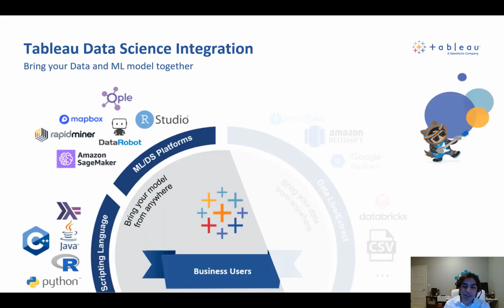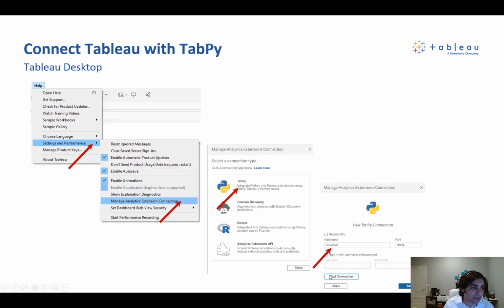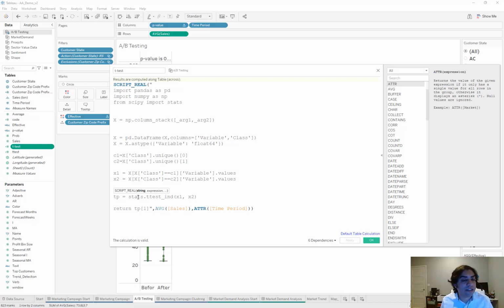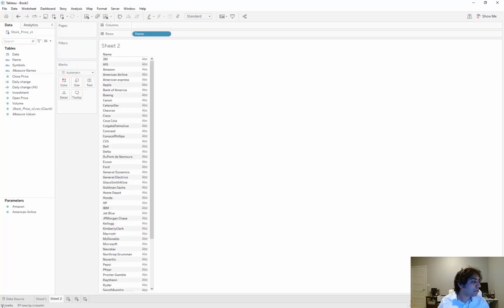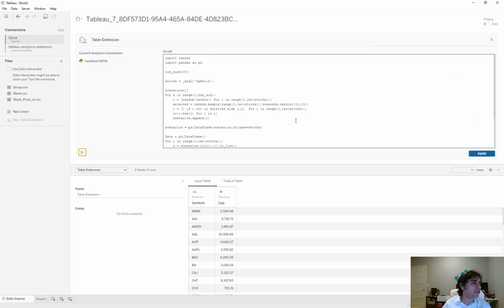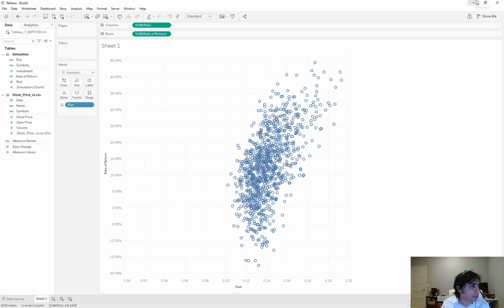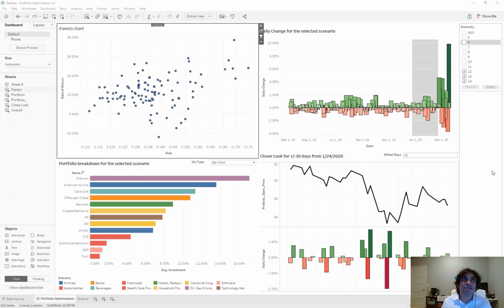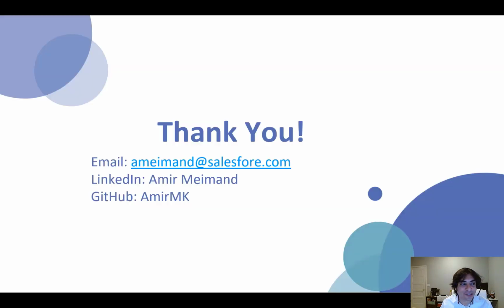VizConnect Tableau Table Extensions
In this session Amir Meimand will cover the Tableau's new feature "Table Extensions”. Table Extensions enables data scientist and advanced Tableau users to bring their code/Algorithm and/or AI/ML models from anywhere (Python, R, SageMaker, etc.) right into Tableau’s data model and take their analytics and visualization to a whole new level